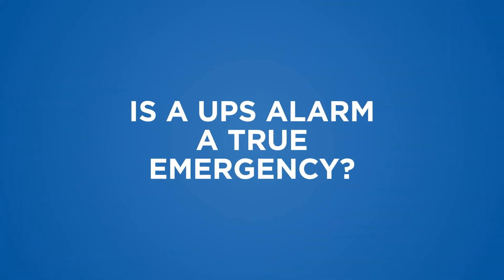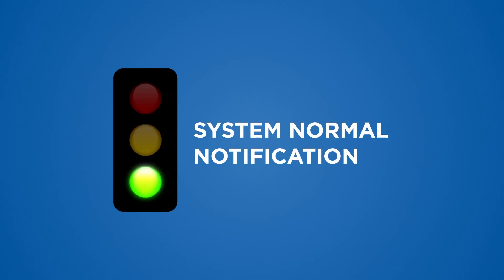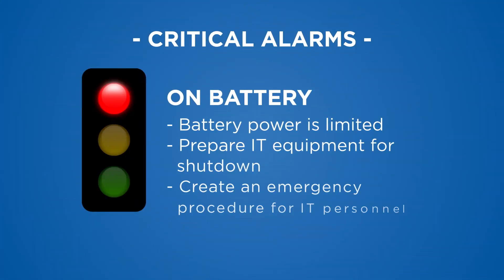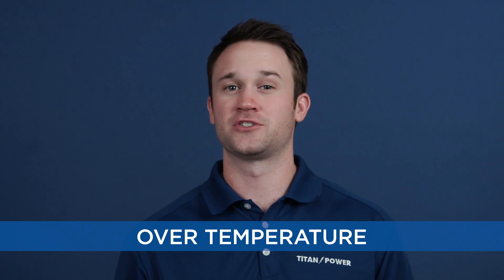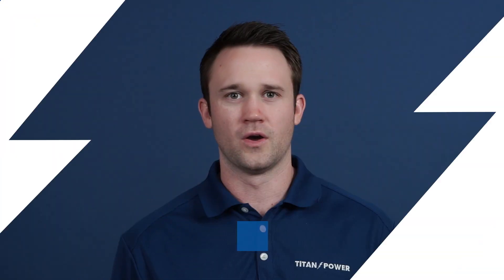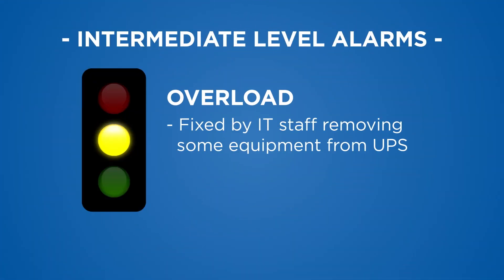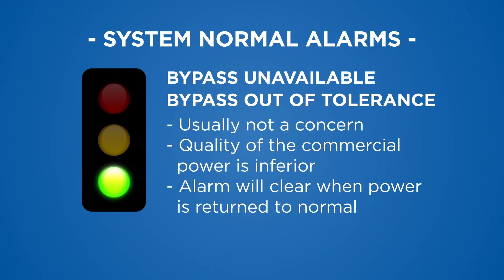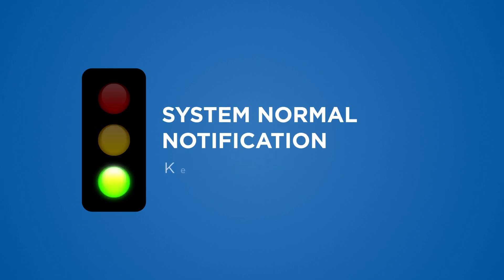UPS alarm, is it an emergency and what should I do?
Video describes most common alarms from a UPS system and whether they are an emergency or not.  UPS notifications explained in three categories:  Critical, Intermediate and System Normal - with descriptions and examples of each. Also find helpful tips and instructions for how to manage each type of notification or alarm